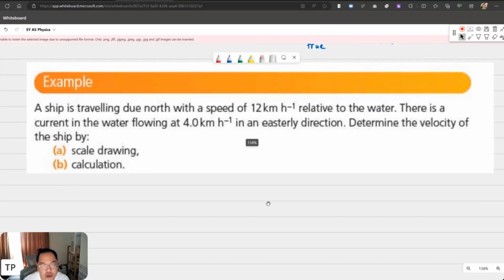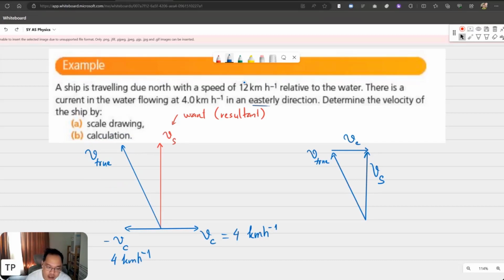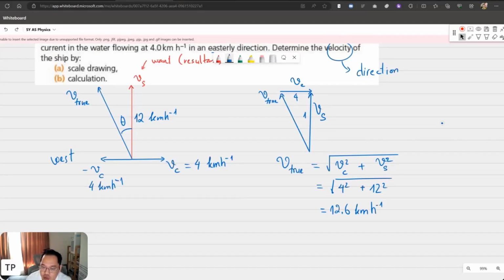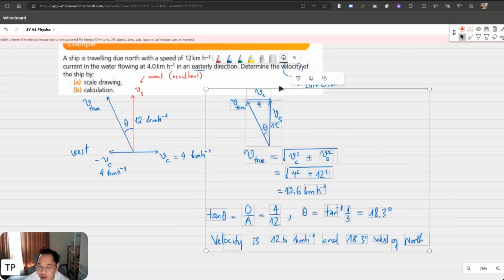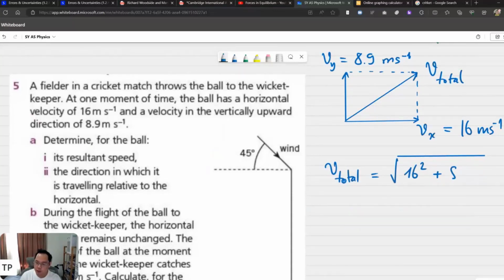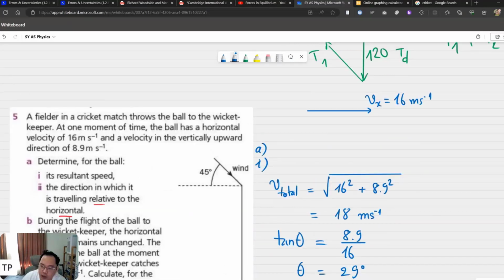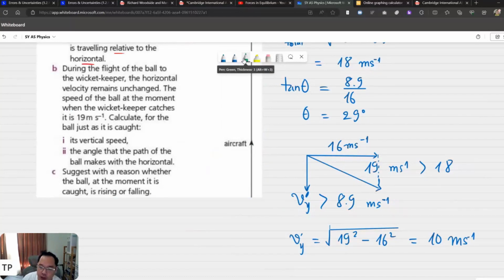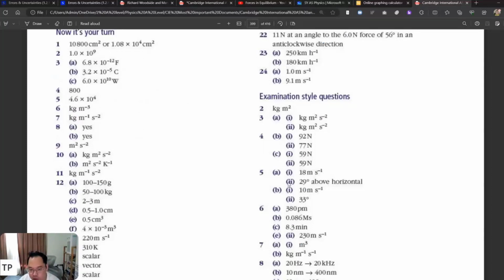1.2 Vector addition and resolution part 2